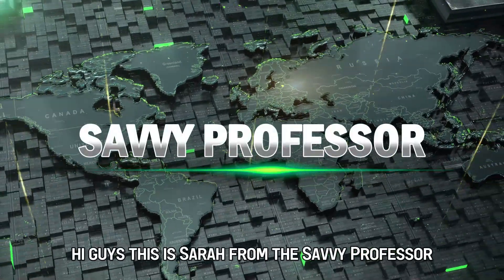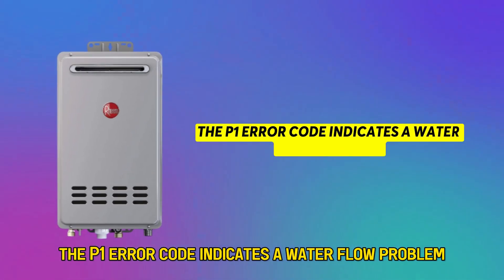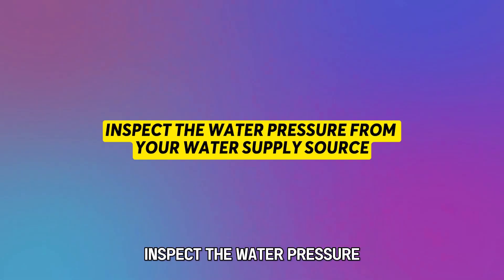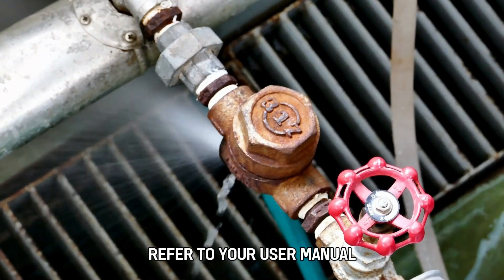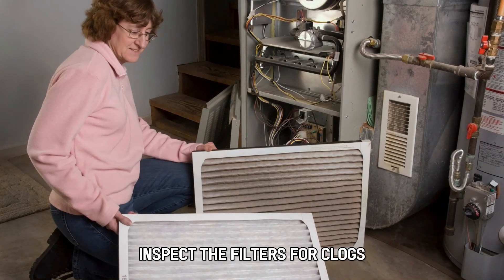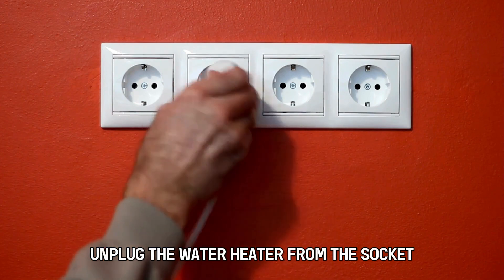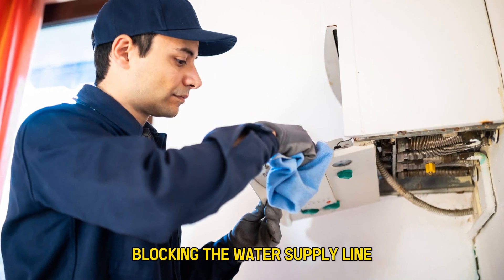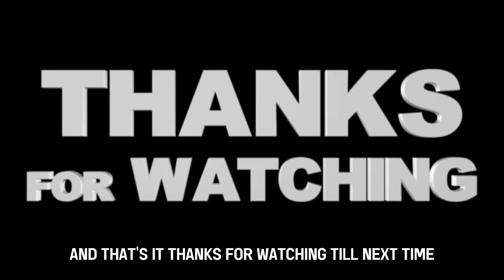How To Fix Rheem Tankless Water Heater Code P1 (What Causes It, And How To Solve - Best Solution)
How To Fix Rheem Tankless Water Heater Code P1 (What Causes It, And How To Solve - Best Solution). In this video tutorial I will show you how to fix Rheem Tankless Water Heater Code P1.

The P1 error code indicates a water flow problem.
The following are the common causes of the error code;
• Clogged water filter.
• Faulty water circulation line.

Now, Let’s Look at the Best Solutions to Fix the Error:
Inspect the water pressure from your water supply source.
• Turn off other appliances in your home.
• Find the pressure gauge on your tankless water heater.
• Slowly turn on the water supply and measure the pressure on the gauge.
• Refer to your user manual to know the recommended water pressure for your appliance.
• Adjust the water pressure if necessary.

Inspect the water filters.
• Unplug your water heater from the power source.
• Remove the covering panel to access the water filters.
• Inspect the filters for clogs from sediment accumulation.
• Clean the filters using a soft brush and clean water.
• If the filter is too clogged, replace it with a new one.
• Reassemble the water heater and test it.

Inspect the water circulation line.
• Unplug the water heater from the socket.
• Locate the water circulation line on your water heater.
• Inspect the circulation line for damage – leaks, kinks, corrosion, and clogs.
• Remove any foreign object blocking the water supply line.
• Replace damaged elements with new ones.
• Reassemble the appliance and test it.